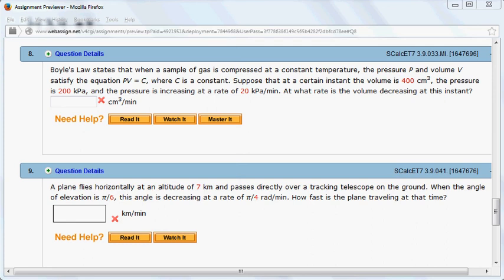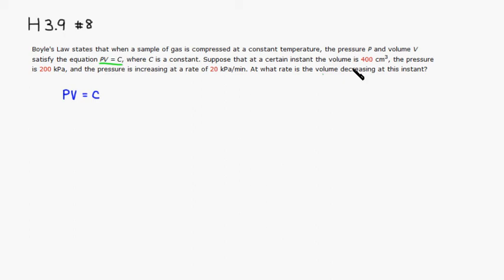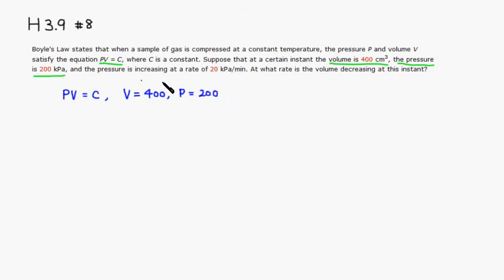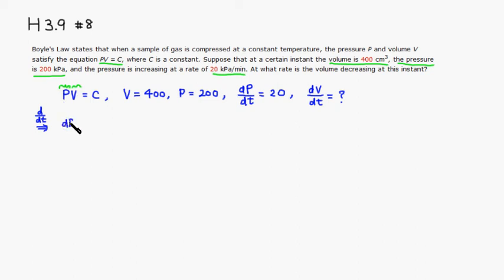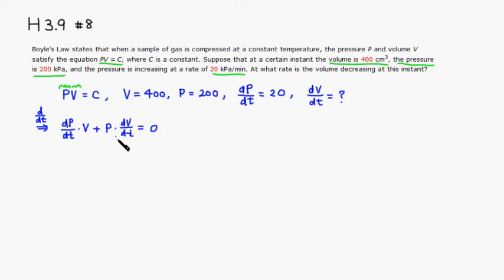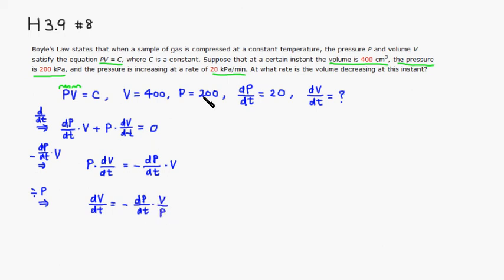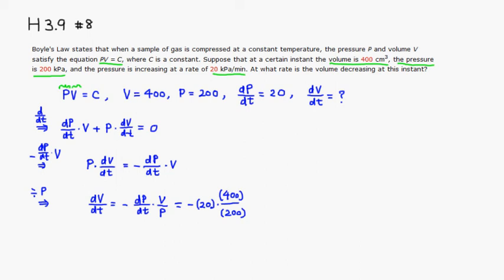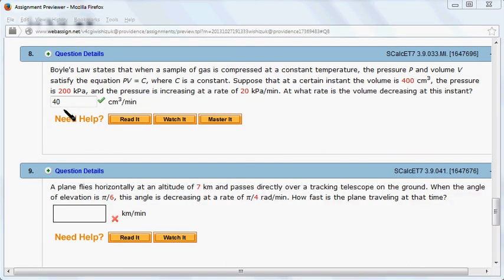MTH 131 H3.9 #8 (Fall 2013)